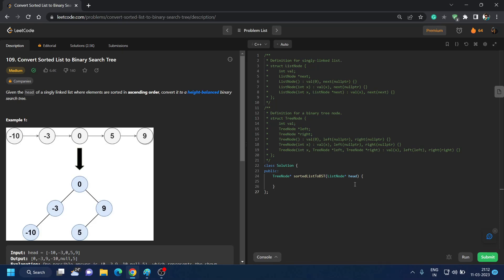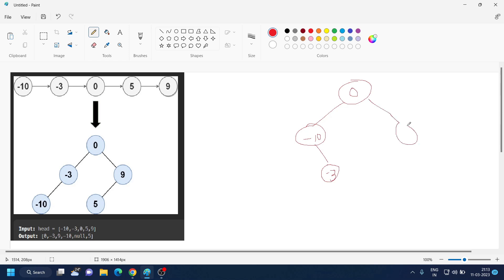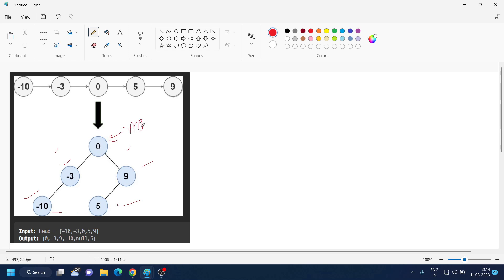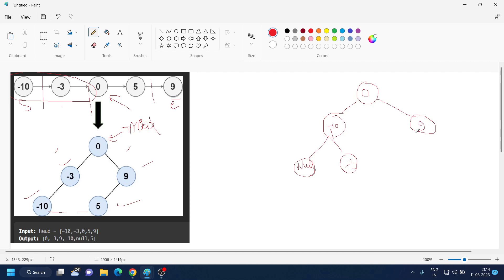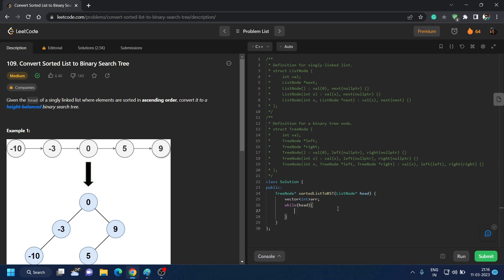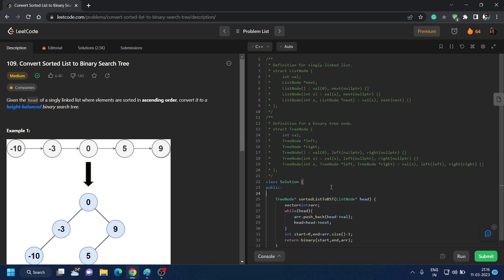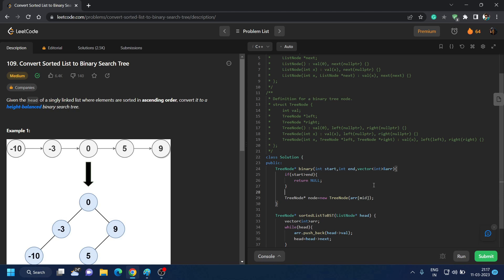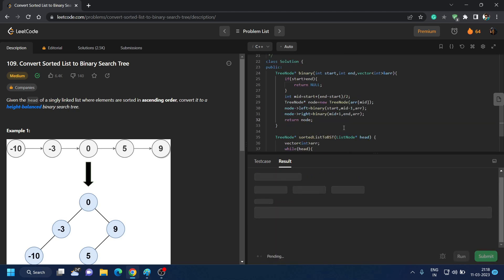109. Convert Sorted List to Binary Search Tree | Dry Run and Live Coding | C++ | Dsa buddy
Time complexity-?? comment down
Space complexity- ?? comment down

Explaining in a very easy manner
Leetcode 109 Convert Sorted List to Binary Search Tree
today's leetcode challenge